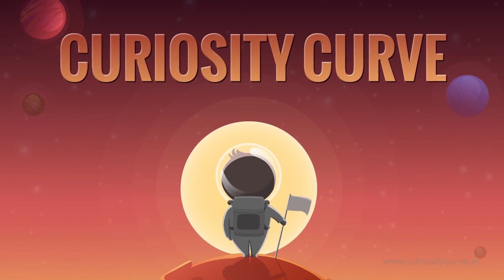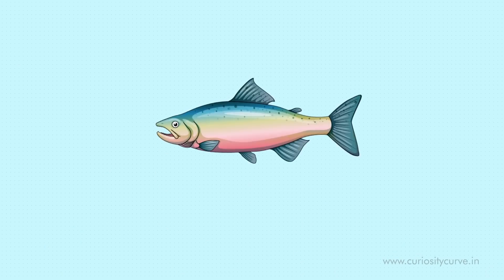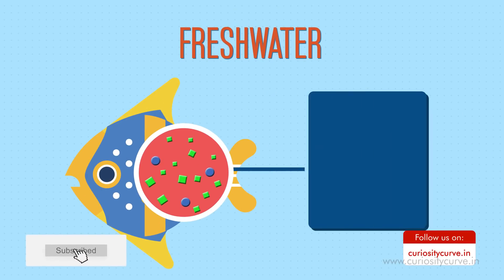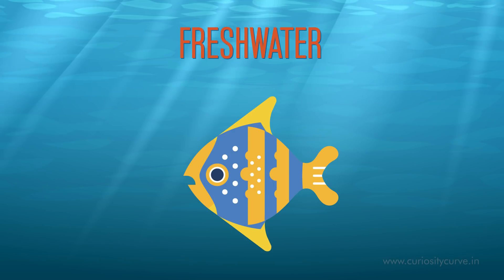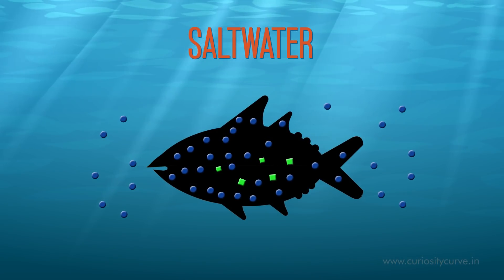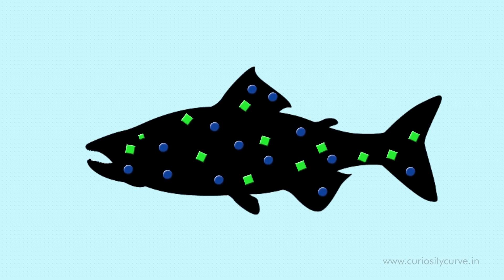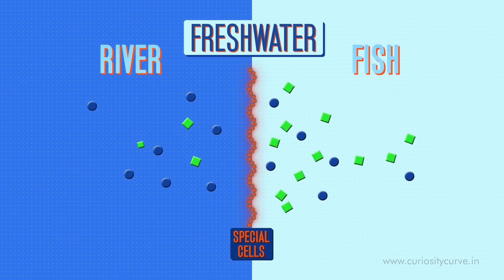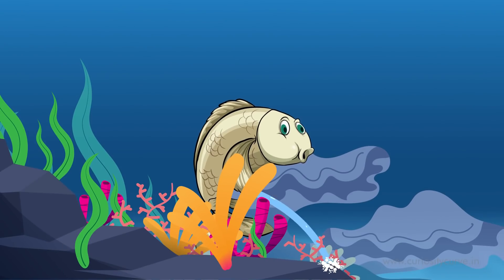Do fish drink Water? |Osmosis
Fish are amazing animals and have some very cool solutions to living in the water. Naturally, different types of fish have evolved different solutions.

Fish do absorb water through their skin and gills in a process called osmosis. Osmosis is the flow of water across membranes from areas of low concentration of dissolved things (solutes) to areas of high concentration. It serves to equalize the concentrations in the two areas.
Watch This Video and understand How do fish Drink Water?
Do fishes get thirsty|Fish drink water or not| How do fish drink water? |Osmosis